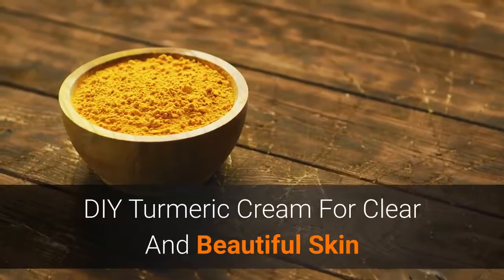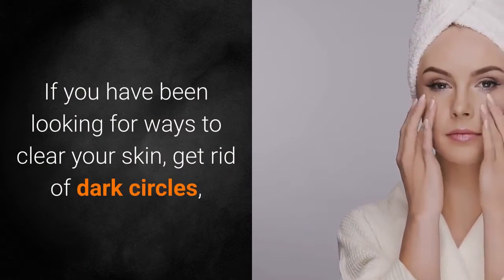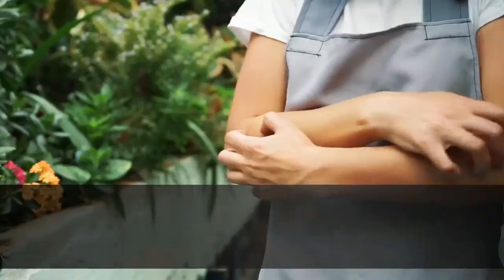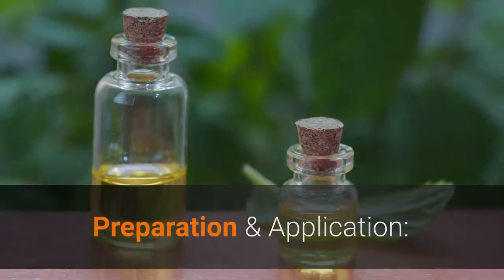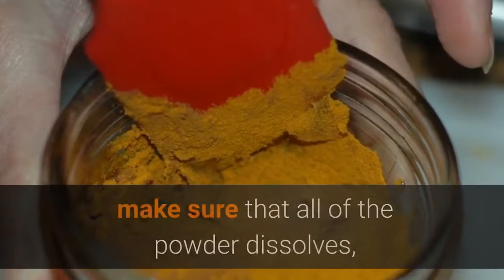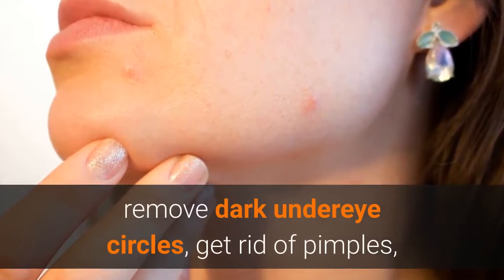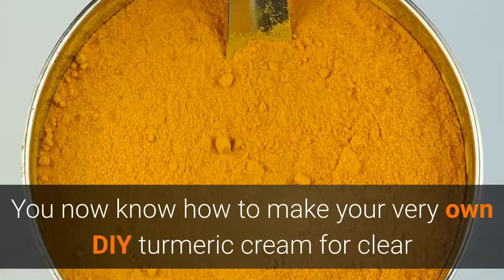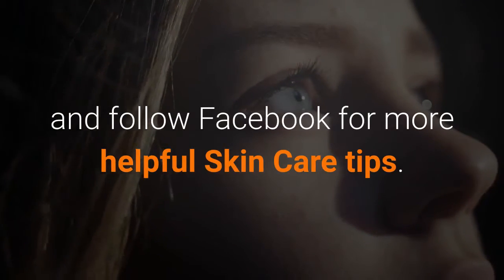DIY Turmeric Cream For Clear And Beautiful Skin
Powerful DIY turmeric cream for clear and beautiful skin that you can make at home using very few ingredients. If you have been looking for ways to clear your skin, get rid of dark circles, remove dark spots, lighten your skin and give your skin a radiant glow, this turmeric face cream will help you get results quickly.

Healthy Life Tube Channel or it’s creators are not responsible or liable for any diagnosis made by a user based on the content of the Healthy Life Tube Channel or any action that a user takes after viewing or reading the information provided on the channel